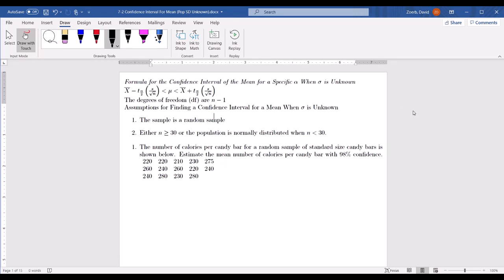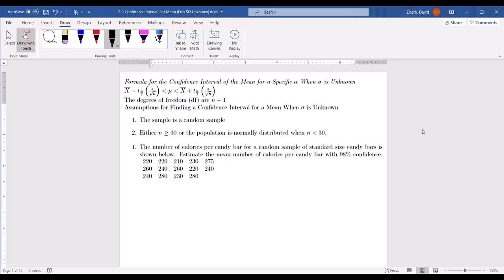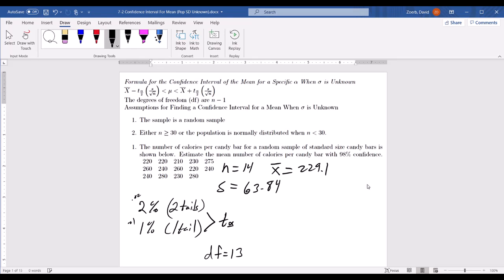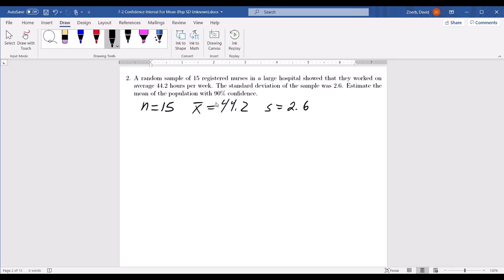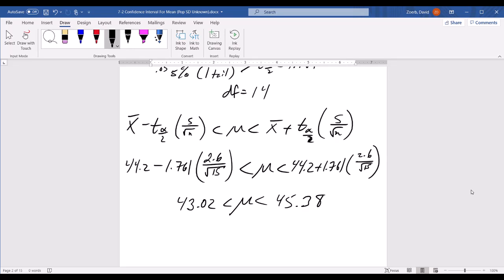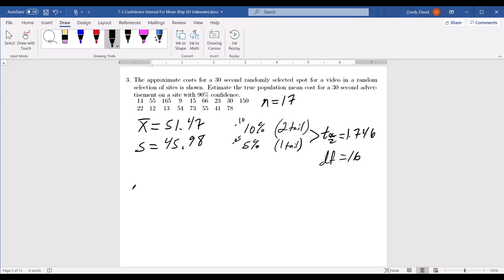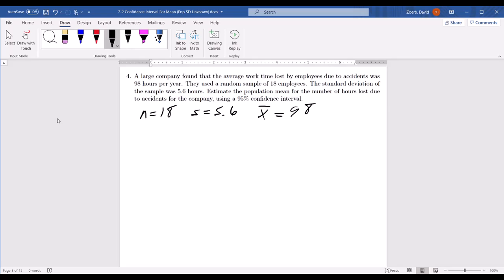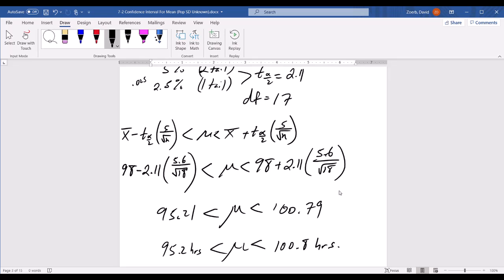7-2 Confidence Interval For The Mean Population SD Unknown